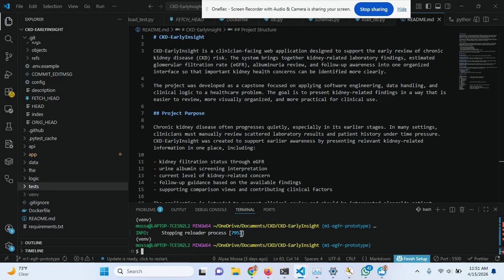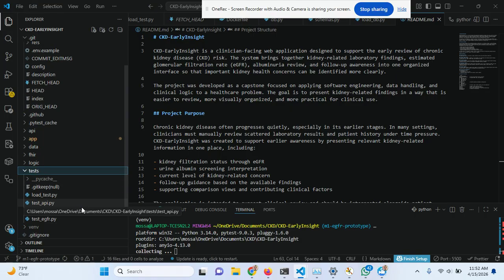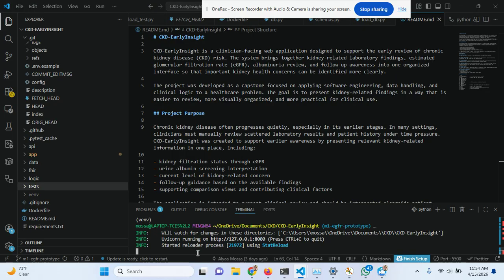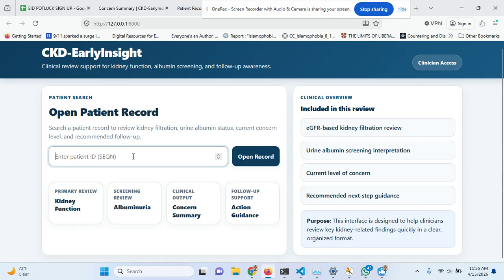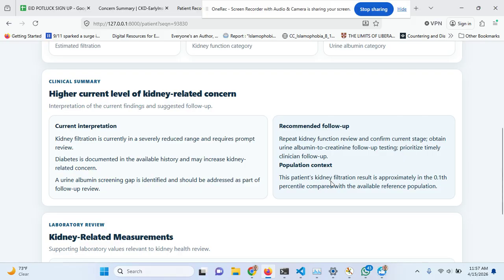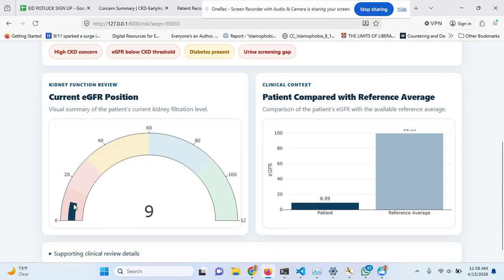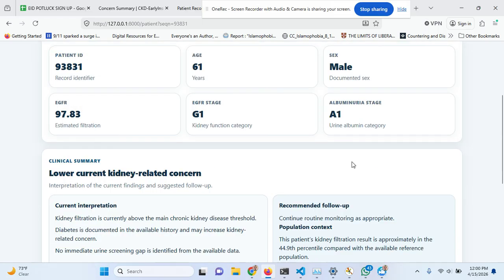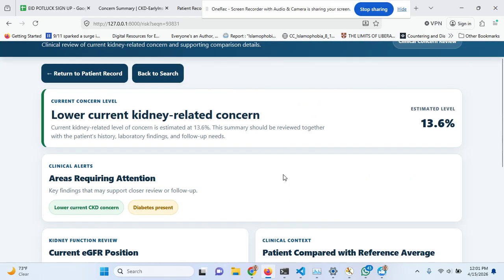CKD Early Insight - Demo Video